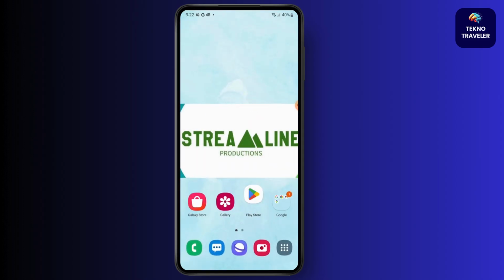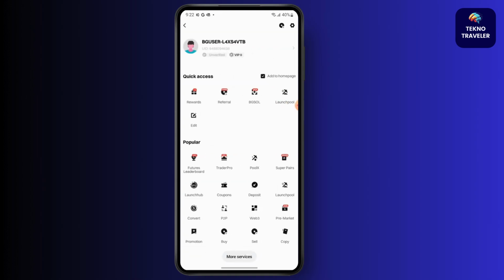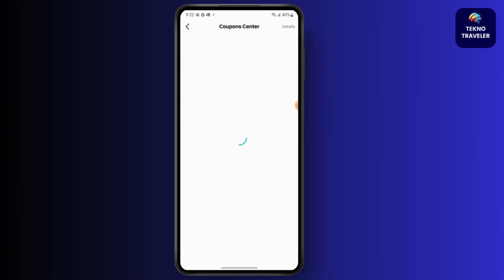How to Use Bitget Coupon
Here’s a YouTube video description for your "How to Use Bitget Coupon 2024" video:

Description:

In this video, we’ll show you how to use a Bitget coupon in 2024 to maximize your savings when trading on the platform.

Step-by-step instructions on how to apply your coupon during the checkout or trading process.

Maximizing Your Savings:
Tips on how to take full advantage of Bitget coupons and discounts.

Troubleshooting:
What to do if your coupon isn’t working or if you encounter issues during the redemption process.